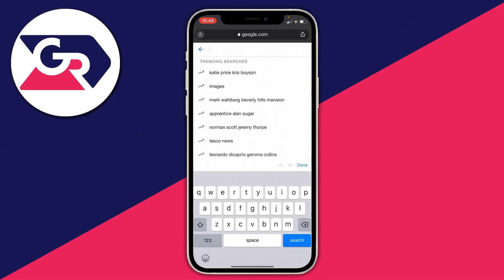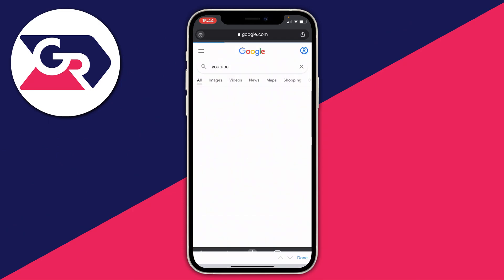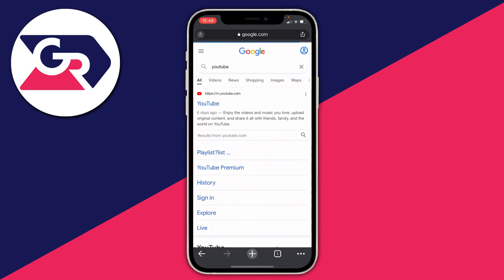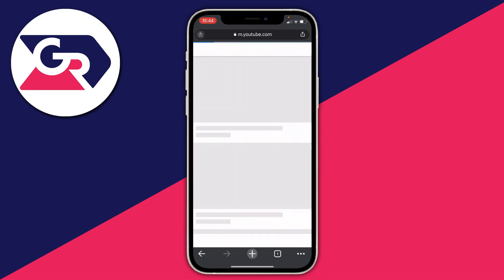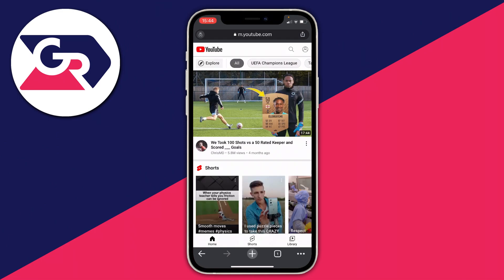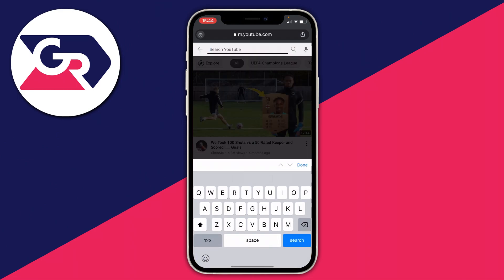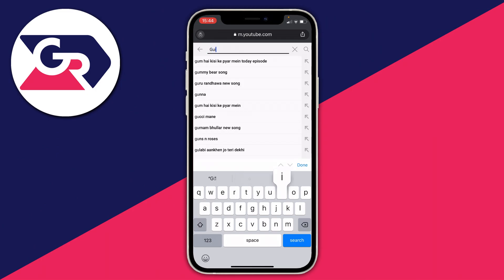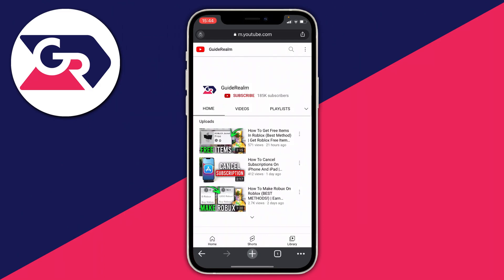How To Play YouTube In Background On iPhone | Play YouTube Music In The Background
I show you how to play youtube in background on iphone and how to play youtube music in the background on iphone in this video!

GuideRealm